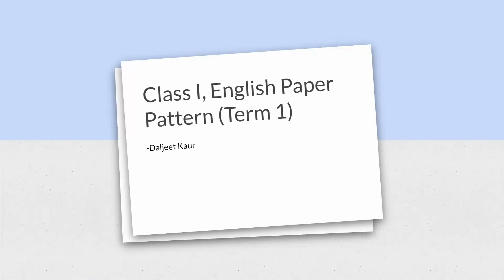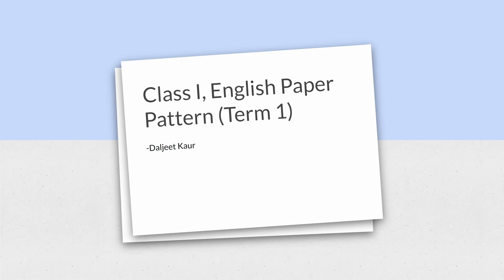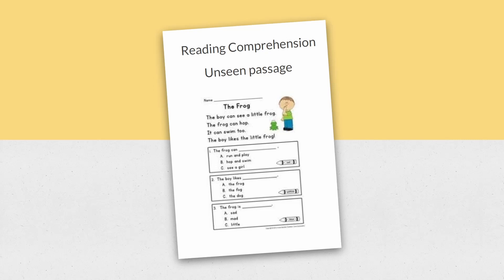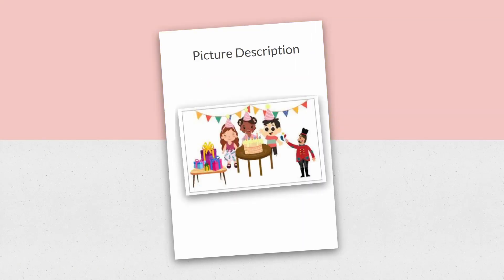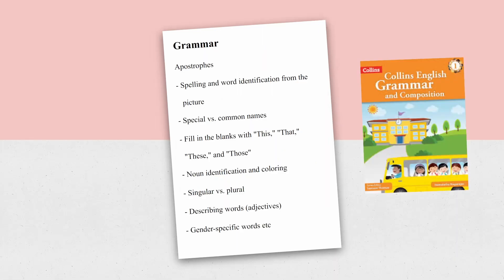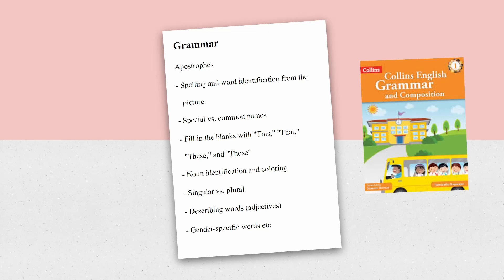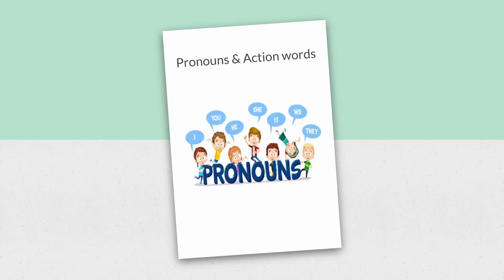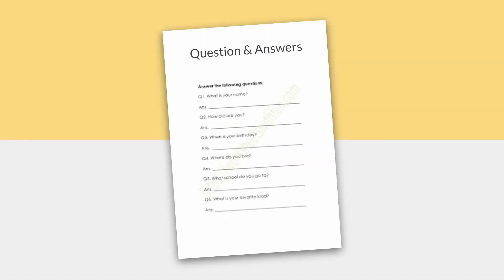Class 1, English Paper Pattern Term 1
Made By Daljeet Kaur(M.Phil)